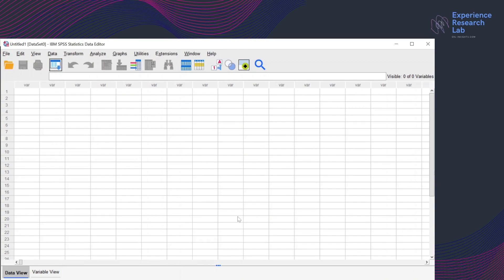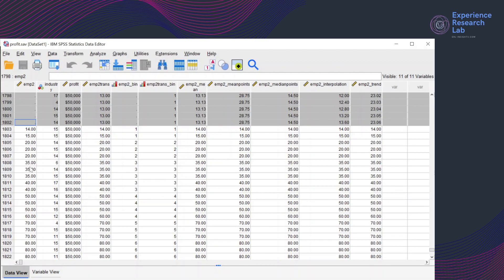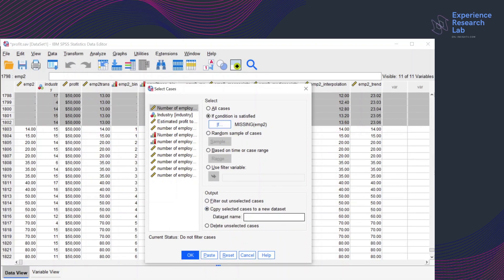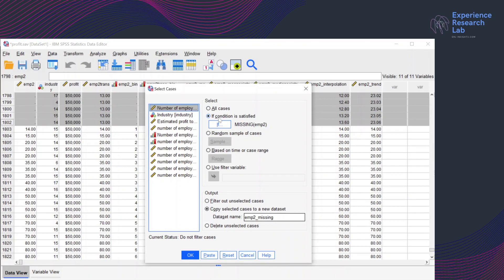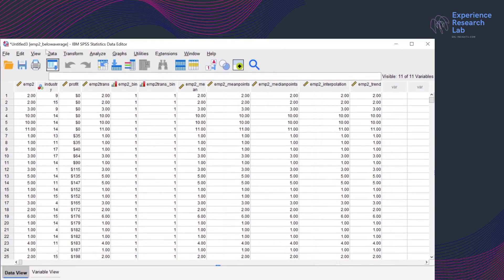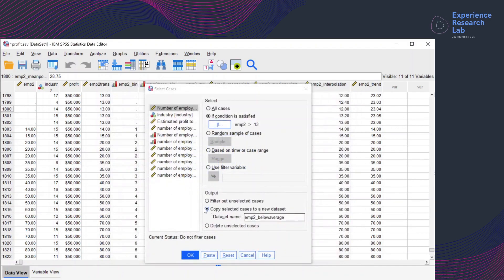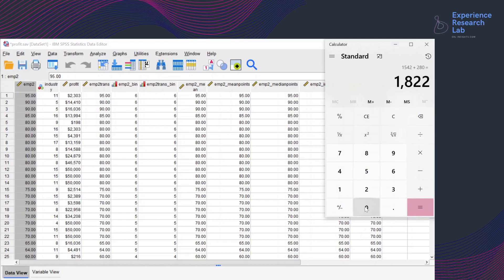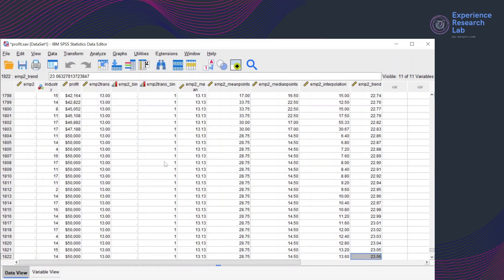How to Split Cases into Different Datasets in SPSS?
This video shows how to use conditional formatting and logical expression to split cases into three different datasets.

The first dataset will contain observations with missing values.

The second one will have values less than or equal to a specific value.

Meanwhile, the last one will have observations with values more than previously specified.

Our content is available in either text, audio, or video format.